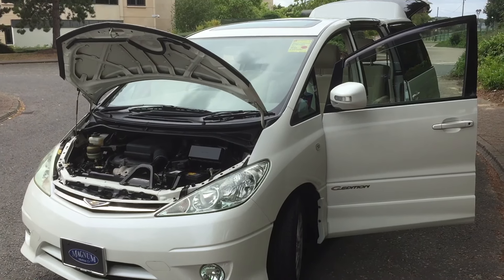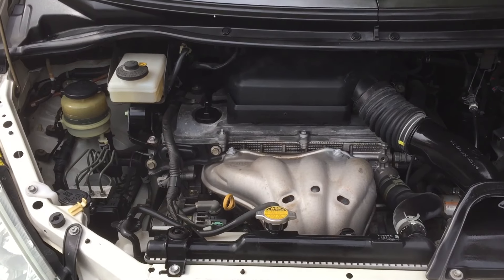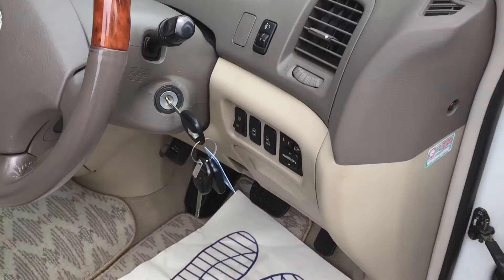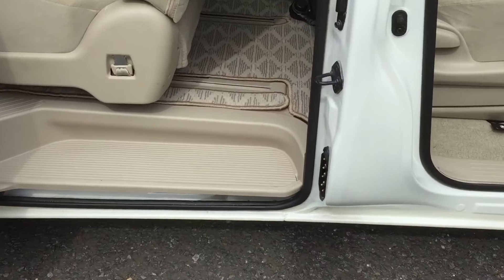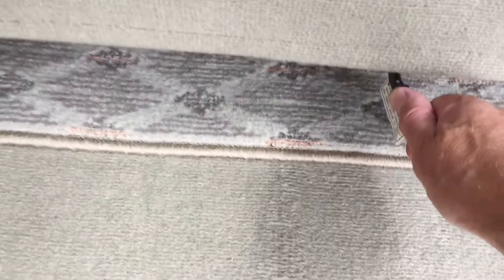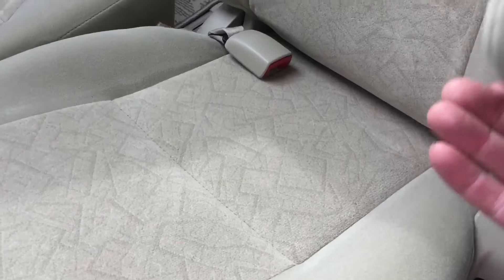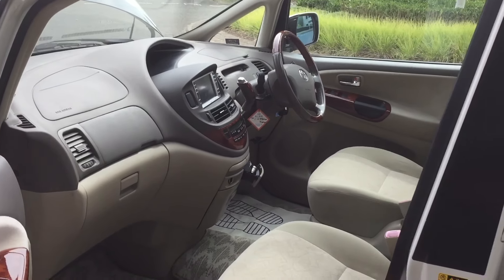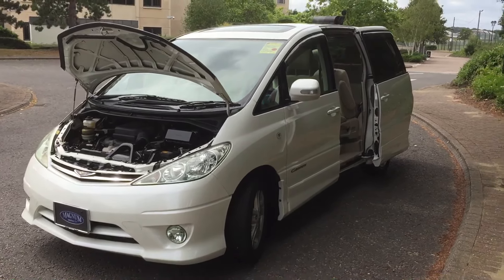Toyota Previa Estima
Toyota Previa MPV 8 seater